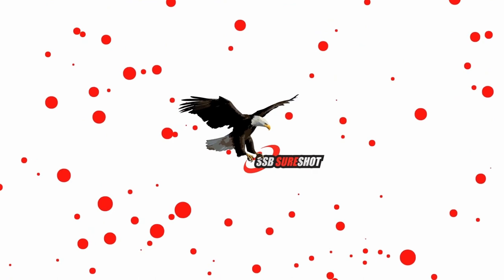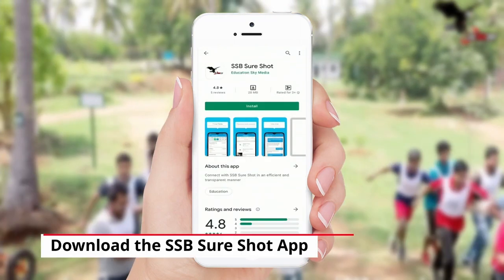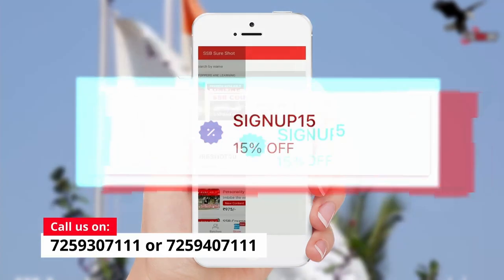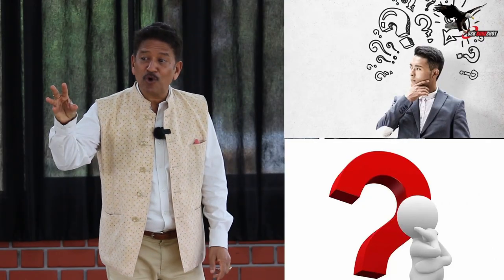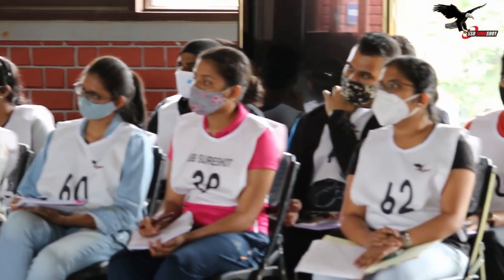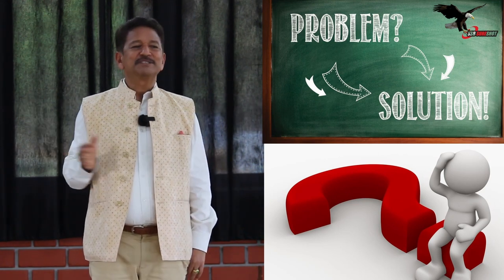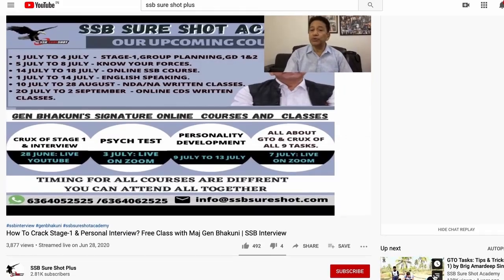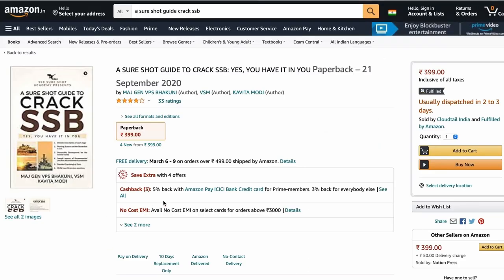Should You Create A Problem in TAT & PPDT? Gen Bhakuni - Common Mistakes in TAT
We also have an Online 14-Day English Speaking & Personality Development Course and Online Written Exam Classes for CDS, NDA, AFCAT & INET.

About SSB Sure Shot Academy, Bangalore:

A unique academy dedicated to Personality Development and Inner Engineering being run under the leadership of Maj Gen VPS Bhakuni, who is the former Commandant of SSB Bangalore. The focus is on grooming and training our youth to help them understand themselves and their potential.

Our training will initiate the process of change and growth using the most advanced scientific, psychological, management, and outdoor tools. The transformation will be from within rather than being outward and superficial, thereby preparing the youth not only to be Armed Forces Officers but also to be able to undertake any challenge in any walk of life.

The Academy has taken up a social commitment and service to the youth, to transform them and their personality to make them fit for the Armed Forces as an Officer. And thus serving the Nation. Commitment to the cause is our prime motivation.

We can boast of a comprehensive SSB training facility with our campus spreading across 28 acres. Our faculty is highly trained, experienced, and have previously worked at various SSB's.

We are a dedicated team of Army Officers supported by a leading Industrialist of Bangalore. Our Chairman Mr. KMS Murthy is a well-known Industrialist, Social Reformist, and Philanthropist of Karnataka.

So, its a golden opportunity for the youth of India to get Trained and Transformed through this expert team who are thorough professionals and have years of experience behind them.

Our regular courses start from every 1st, 11th and 21st. Online classes and Online Personal Interviews are also available.